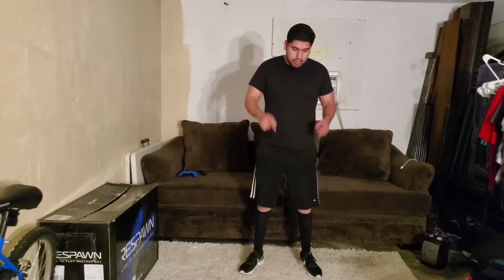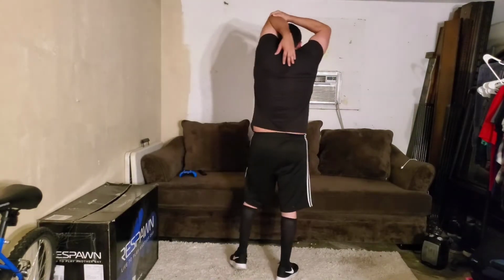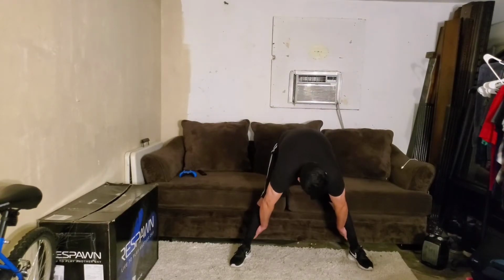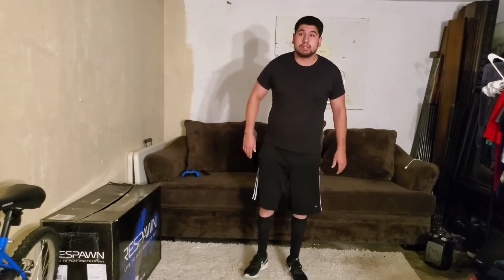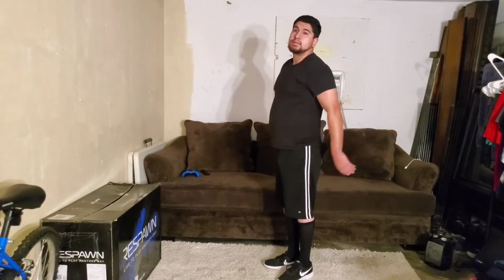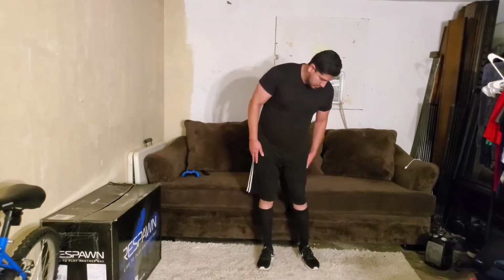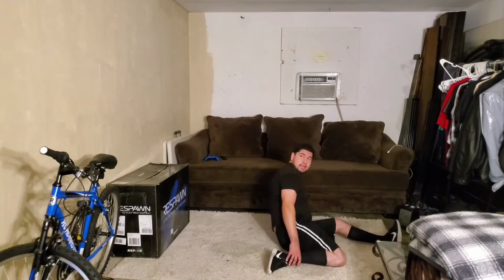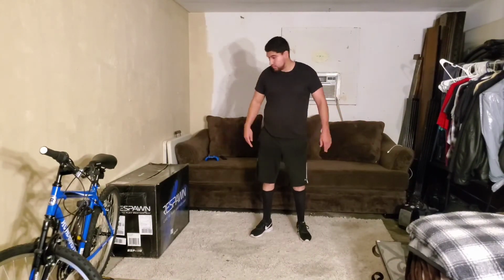Full Body Stretches 🙆🏻‍♂️